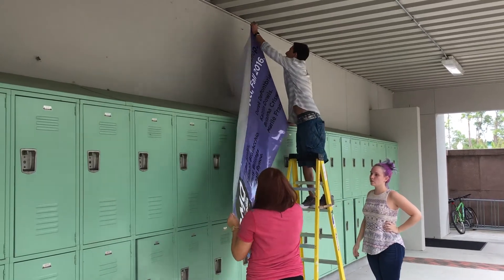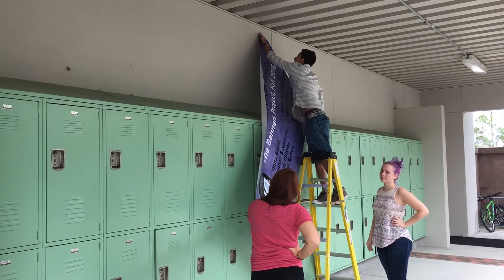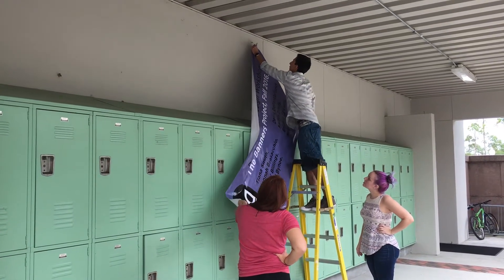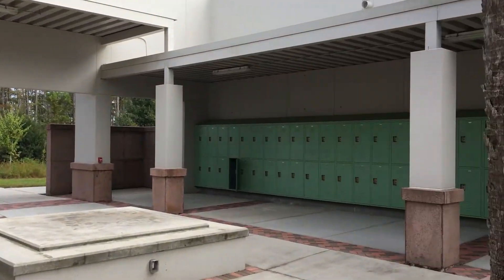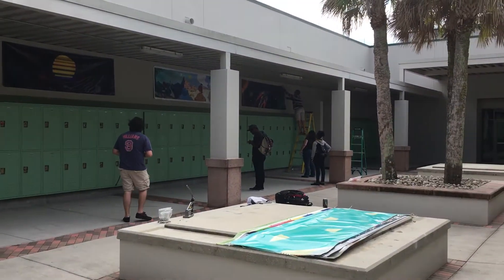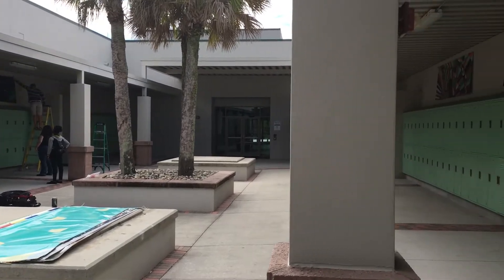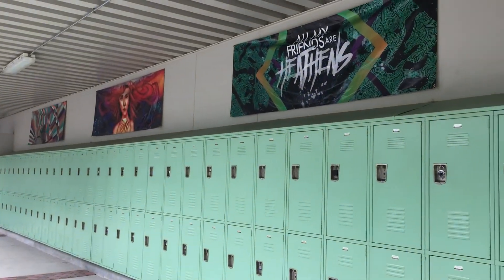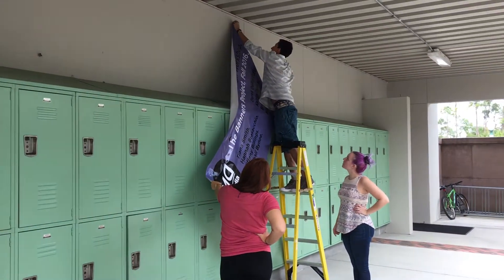Workshop Fall 2016: "the banners project"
one of the projects students are tasked with in DMD Workshop is to create the artwork for and then install 9' x 3' vinyl banners that are hung in the FGCU Arts Complex